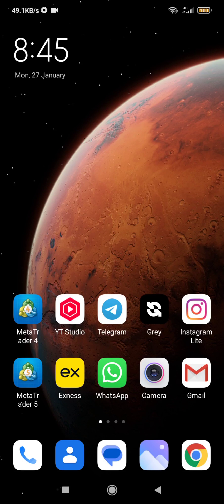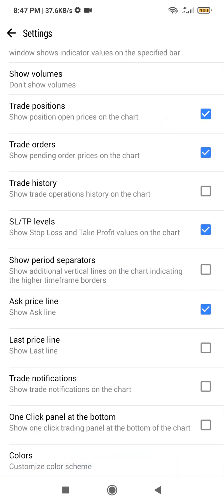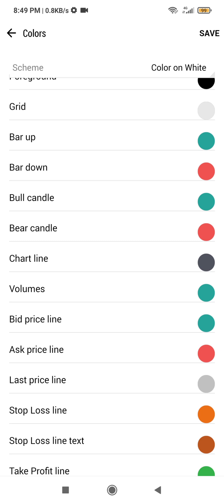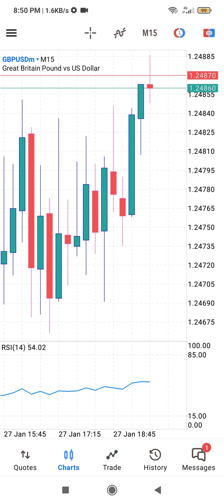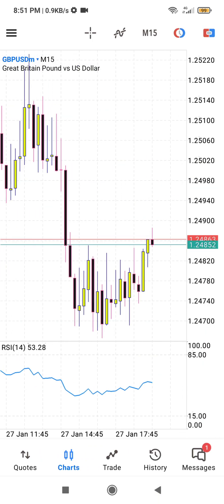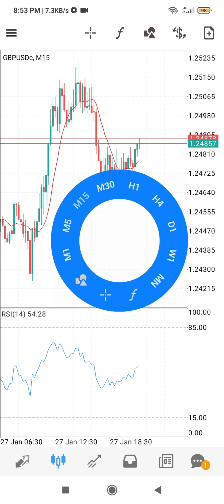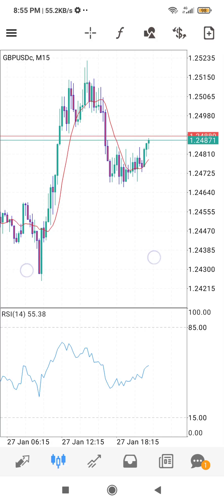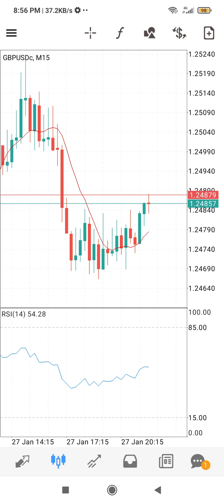How to change Candlesticks Colors in MT5 and MT4 on Mobile Charts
How to change the colors of Candlesticks on MT5 and MT4 on mobile charts.

You can easily change the colors and appearance of the candles on your charts of MT5 and MT4 on mobile devices, phones, or tablets. Whether you are using android phone or iPhone. It is all the same process you will apply to change the candlestick colors on your trading charts.